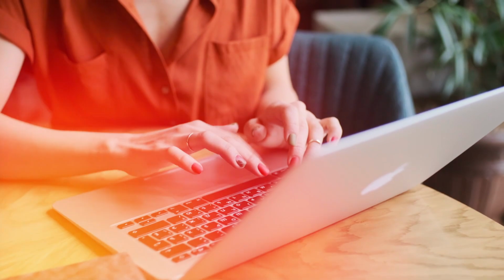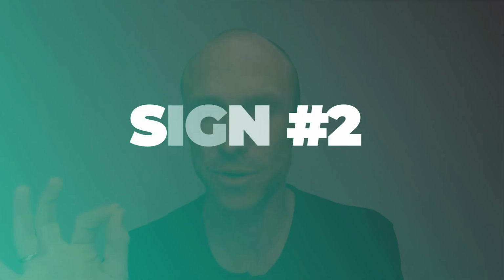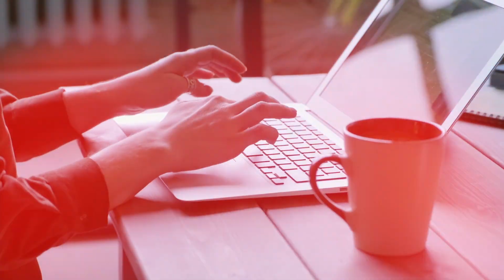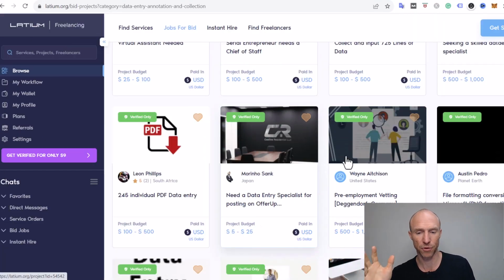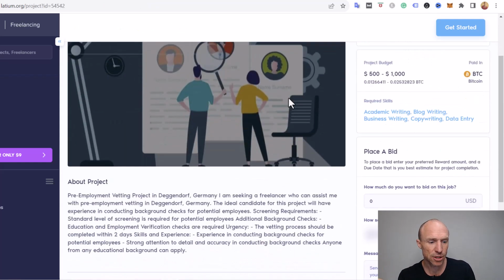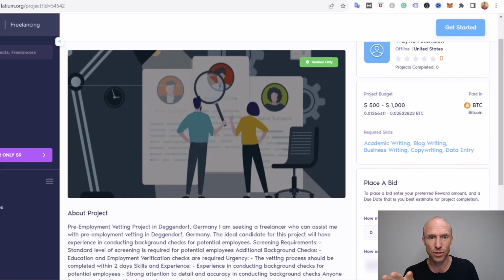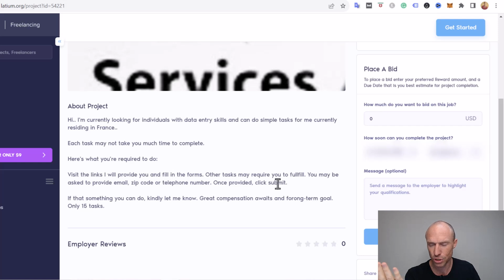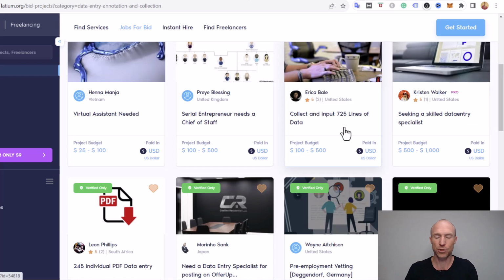How to Avoid Data Entry Scams – Spot these Signs! (Real Examples)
Do you want to know how to avoid data entry scams? This video will show you the signs to look for to spot data entry scams.

I have tested hundreds of ways to make money online, and one of the most popular methods is having a data entry job. It is easy to do, and the earning potential is great.

However, you should also be careful of data entry scams.

In this video, I will show you how to avoid data entry scams and what signs you need to look for. You will see real job postings and learn how to spot data entry scams.

In addition to that, you will also find out why you should be careful of data entry scams. There are many people who take advantage of this since it is very easy to do, and many people apply for data entry jobs.

If you are not careful, you will probably end up losing money, getting your personal information stolen, or getting  your device hacked.

But there are also legitimate platforms where you can find data entry jobs. If you’re interested, you can check out the link below for more information on where you can find legitimate data entry jobs. 👇

0:00 Intro to avoiding data entry scams
0:43 Important reminder
2:03 Signs of data entry scams - Sign 1
3:32 Sign 2
4:39 Sign 3
5:39 How to avoid data entry scams -  Example 1
8:18 Example 2
9:35 Example 3
11:12 Where to find legit data entry jobs